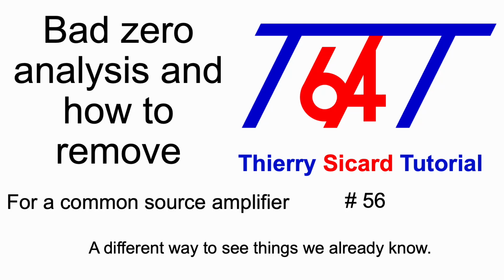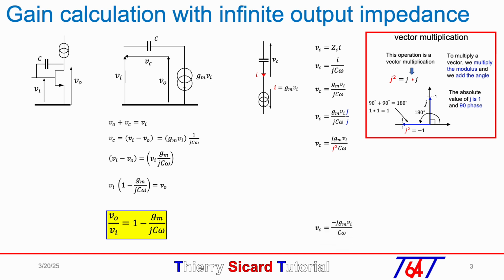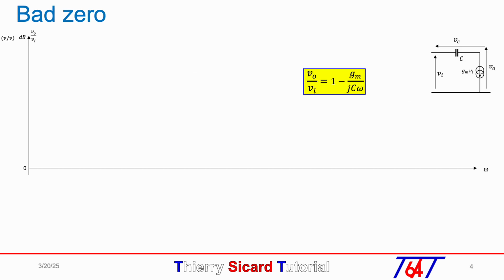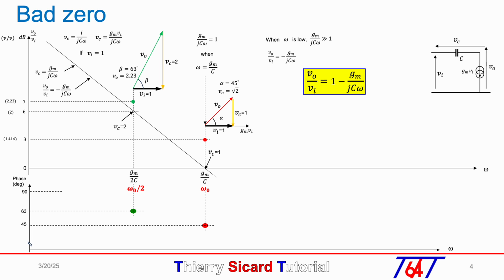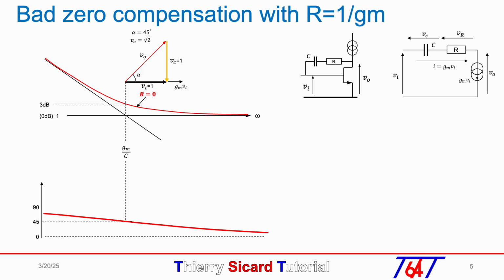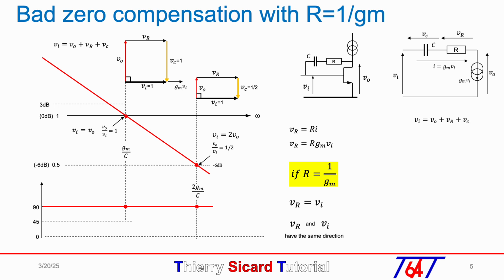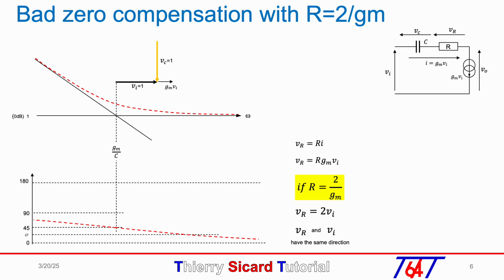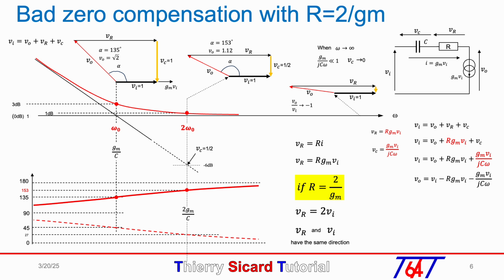Bad zero analysis and how to remove it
In this video, we will plot the sum of the different vectors vi, vo and vc for the angular frequencies w0 and 2*w0 and w0/2. We will focus more specifically on the phase of the vector vc with respect to Vi.

We will then explain how to solve this problem of bad 0 by replacing the 0 phase with a 90-degree phase, adding a specific resistance in series with the capacitor C, still displaying the different vectors vi, vo, vc and now vr.